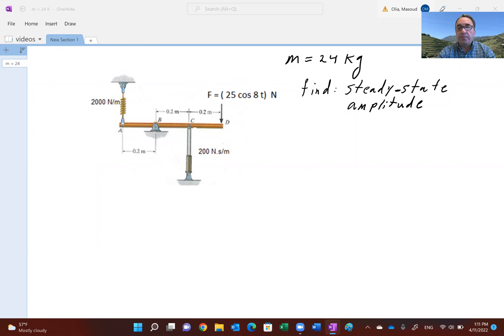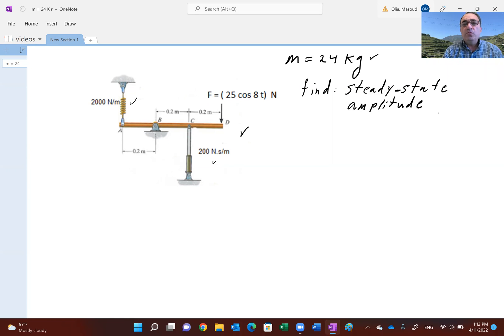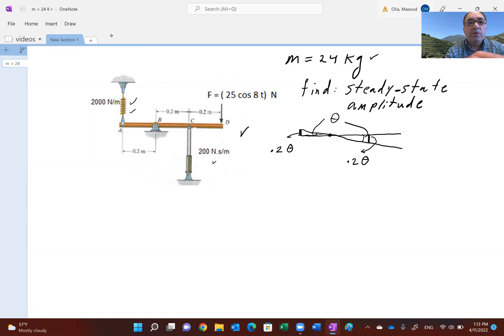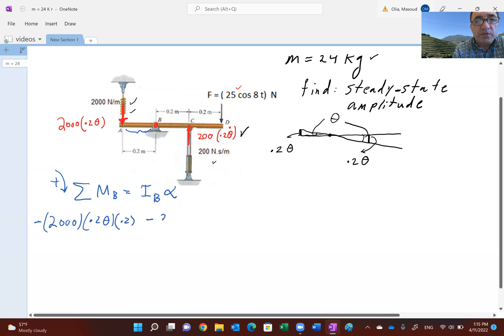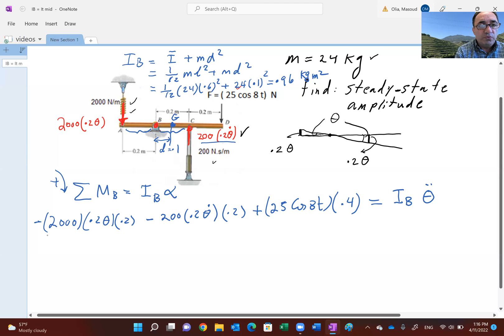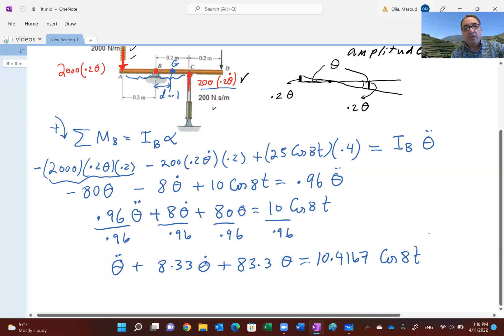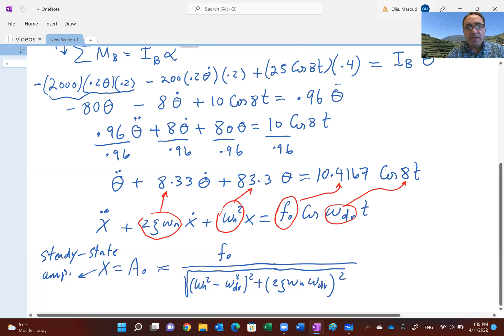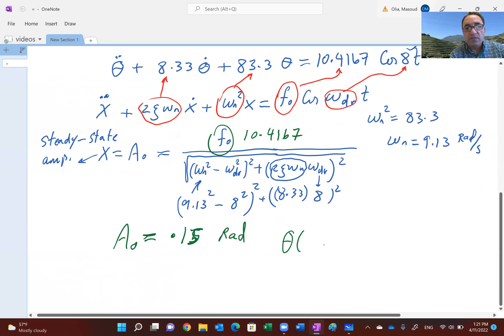Rotational Vibration: Harmonic Excitation & Steady‑State Amplitude (Dynamics Tutorial)”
In this video, we analyze a rotational mechanical system subjected to harmonic excitation. We derive the steady‑state amplitude of the system, considering the effects of stiffness, inertia, and excitation frequency. This example reinforces core concepts in mechanical vibrations and dynamics — ideal for engineering students studying vibration response and forced oscillatory systems.”